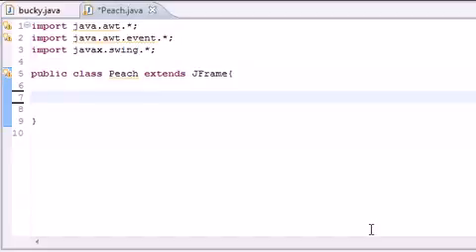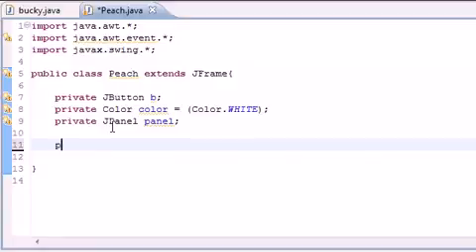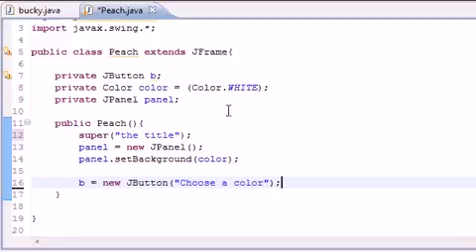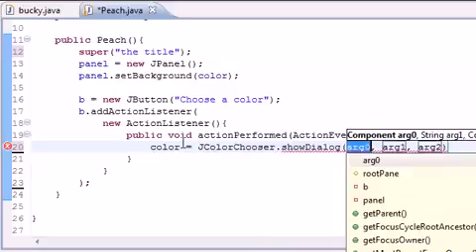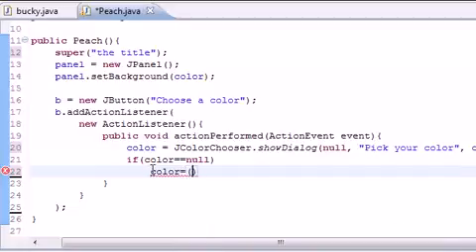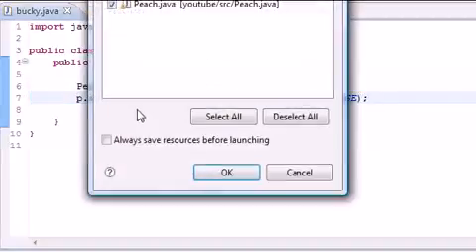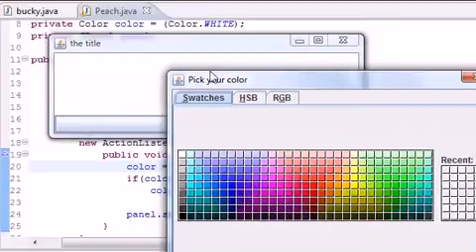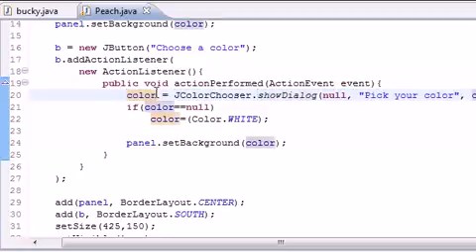Java Programming Tutorial 85 JColorChooser